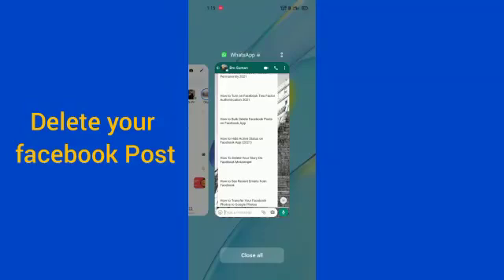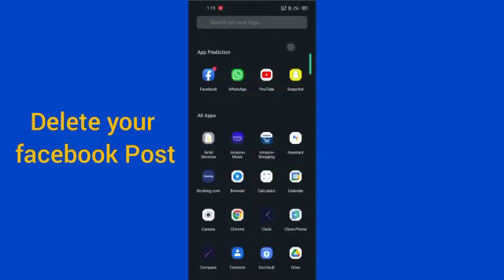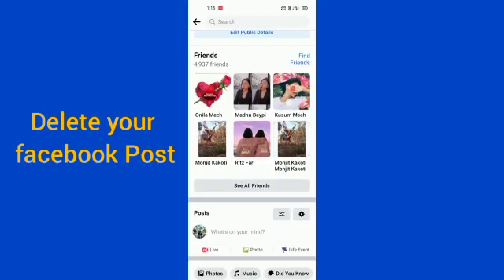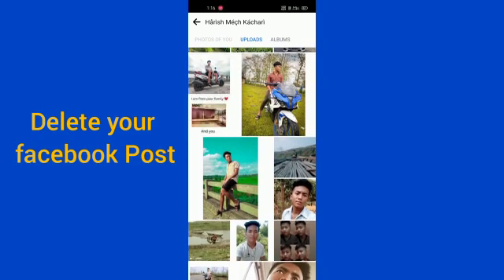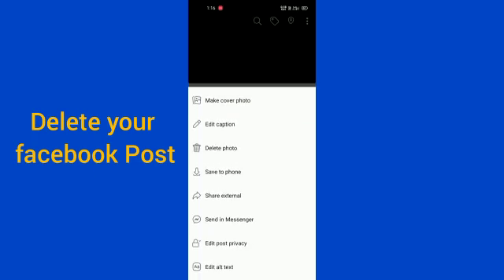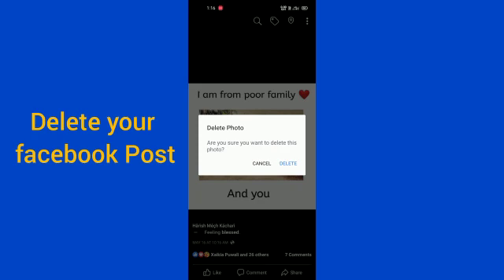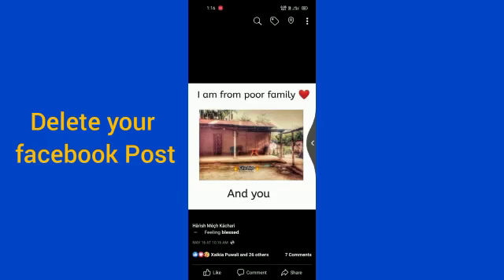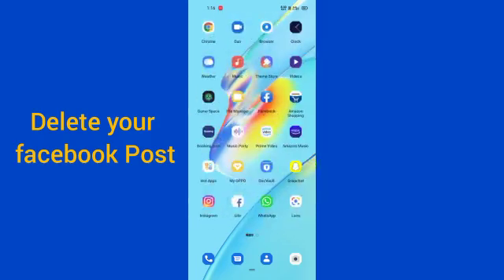How to delete facebook post 2021